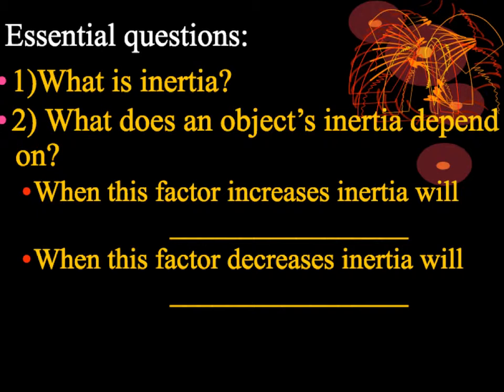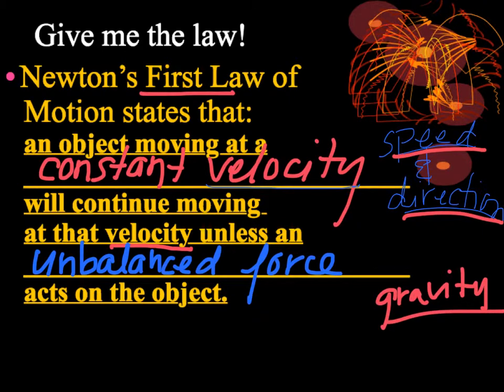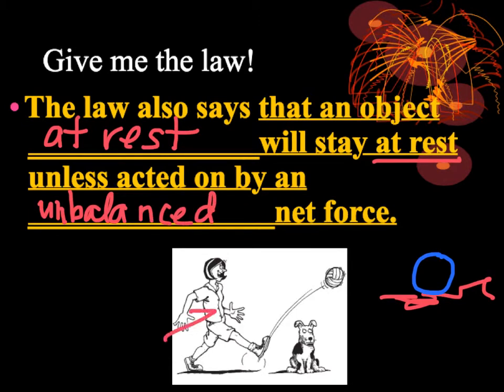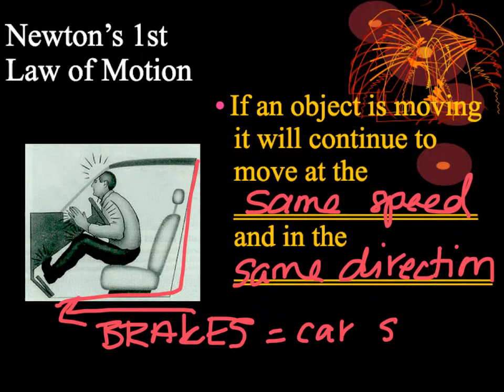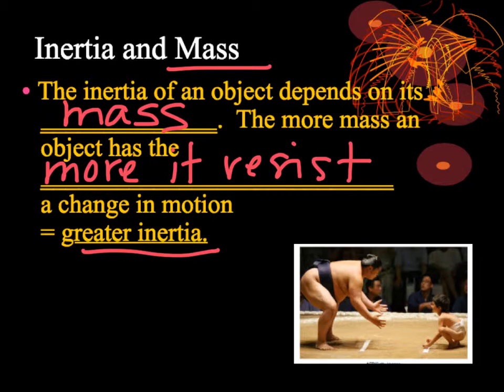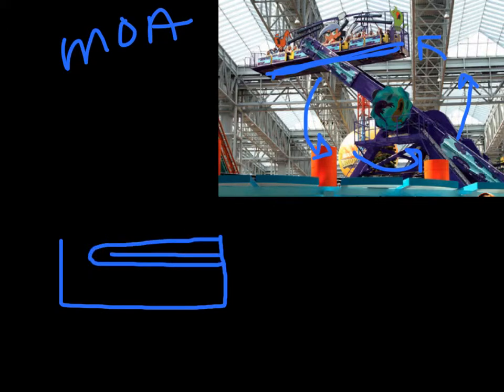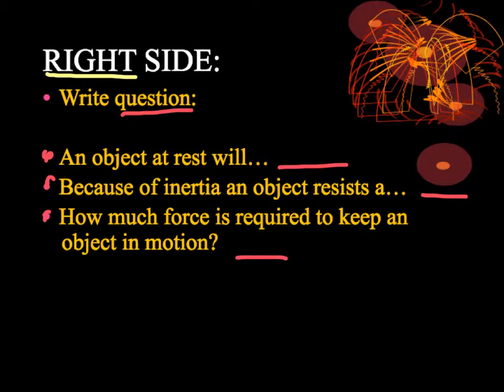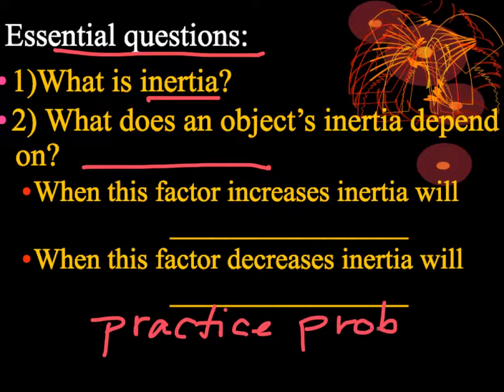Newton's 1st Law (inertia)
Investigation into Newton's first law and INERTIA